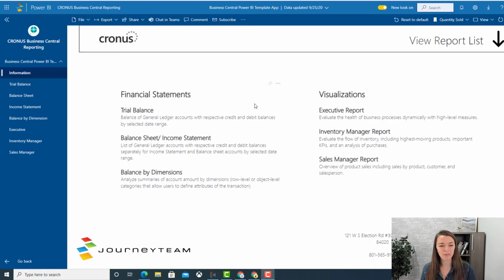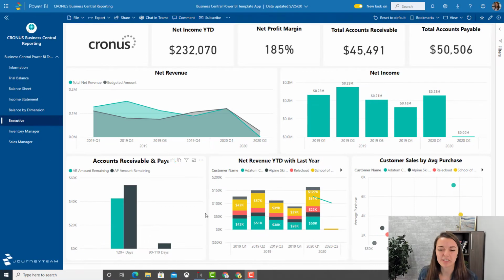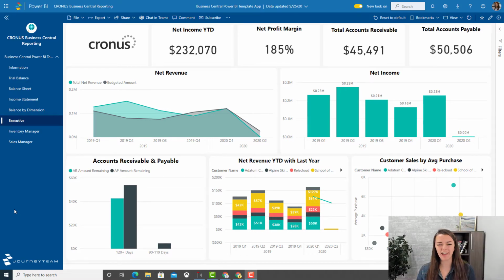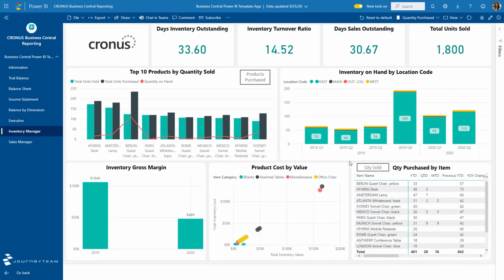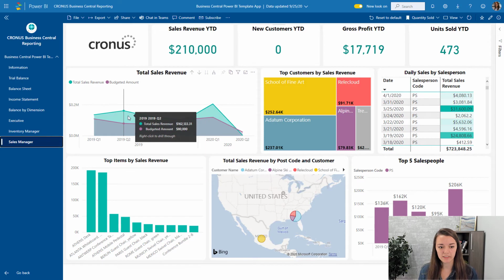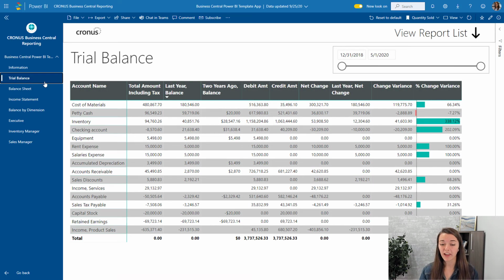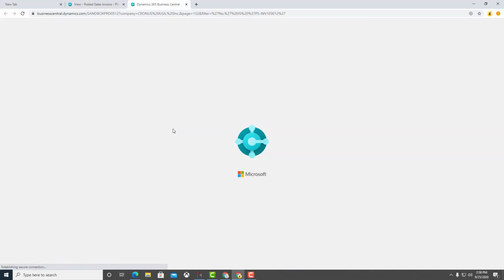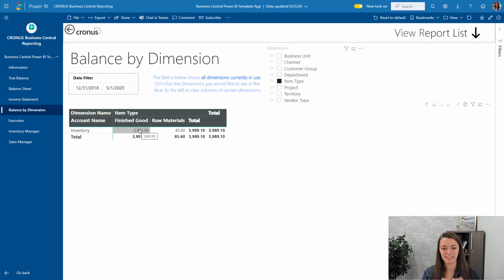Business Central Reporting App | Plug and Play BC Reporting Suite from JourneyTEAM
Business Central is Microsoft's flagship online accounting & ERP software for small to medium sized companies. The reporting suite showcased here plugs directly into your instance of Business Central and allows you to take your data by the reigns - allowing you you see what's happening in your company at any point in time.